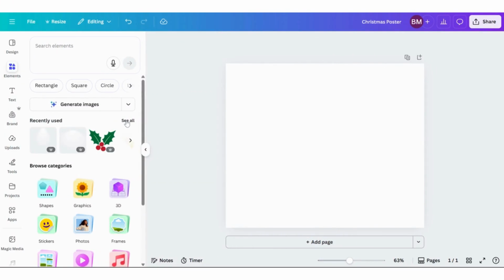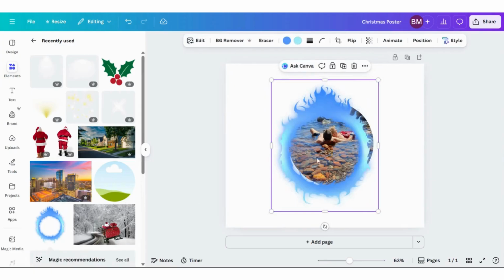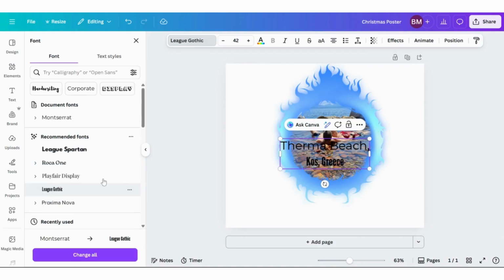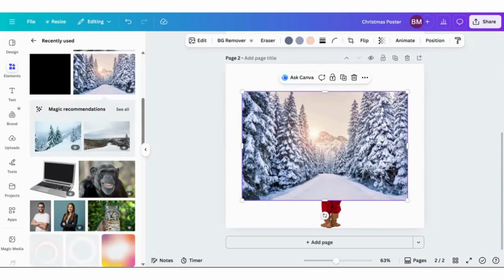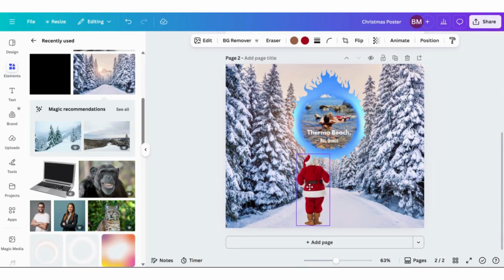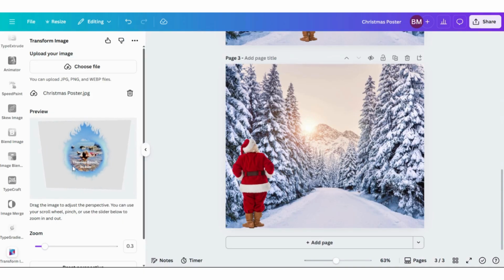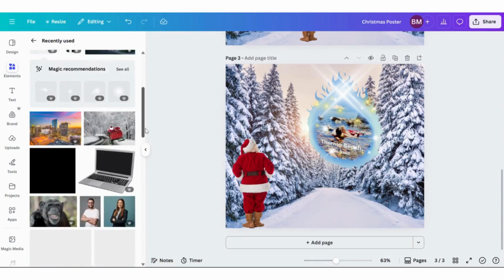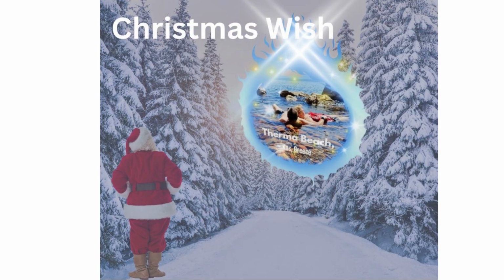How to make a Christmas Social Media Post | Beginner and Advanced Techniques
In this video, I'll provide step-by-step instructions to create a unique Christmas social media post.   We'll incorporate several techniques, using Canva elements, applications, transparency, perspective, and more.